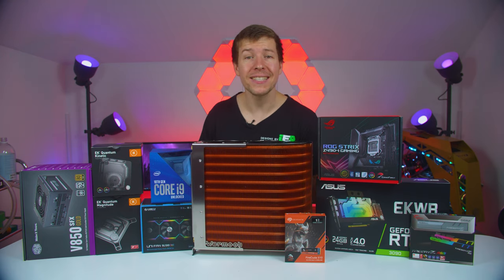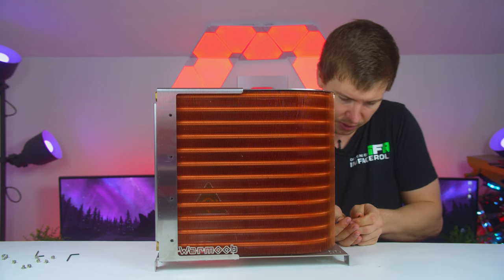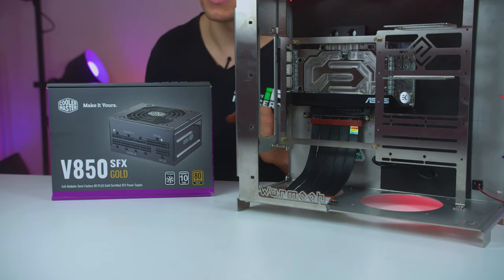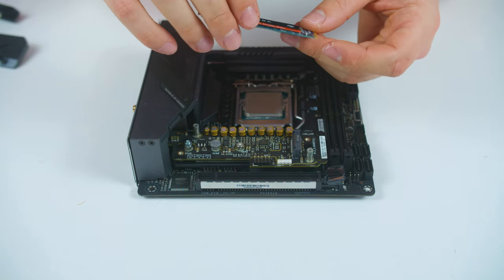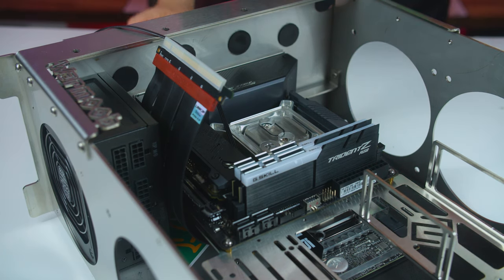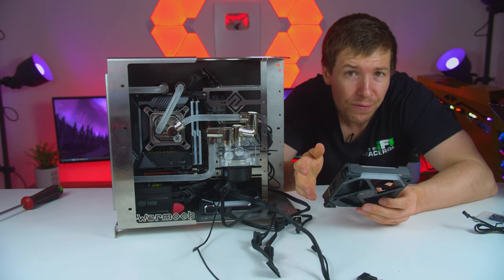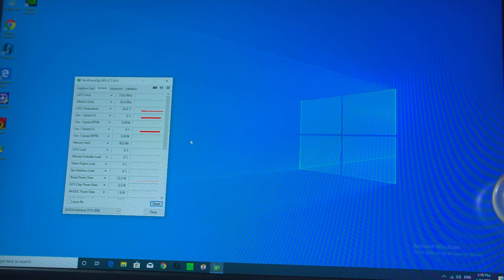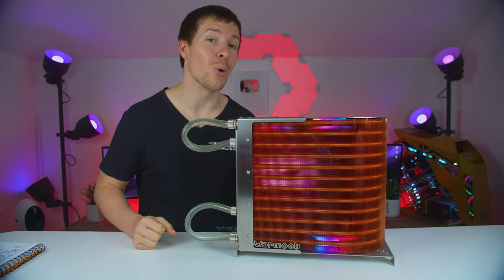This ITX PC was ALMOST my last... until I benchmarked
Today we are building a high end water cooled gaming pc to test out the thermal performance of the ITX Warmoob Carotid Prototype case. We went through the full build process, setup a water cooling loop with the integrated radiator and benchmarked the intel core i9 10900k & Asus RTX 3090 EKWB GPU to saturate the loop with heat as much as possible. Very interesting results...

Asus RTX 3090 EKWB

Asus Strix z490i Motherboard

Intel i9 10900k CPU

G.Skill Trident Z RGB RAM

Seagate FireCuda 510 1tb m.2

Cooler Master V850 SFX PSU

Lian Li UNI FAN SL120

EK Quantum Magnitude CPU Block

EK Quantum Kinetic FLT120 + d5 pump

EK Quantum Fittings

EK Cryofuel

EK Tubes